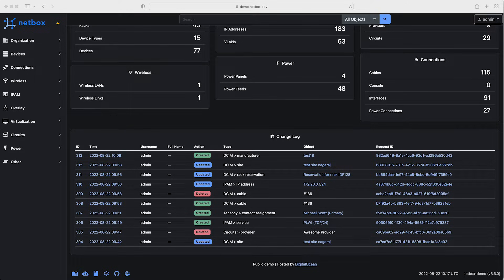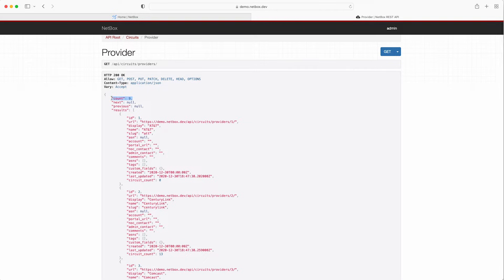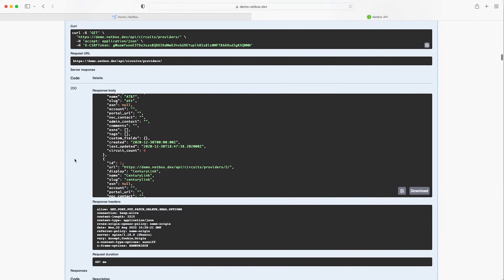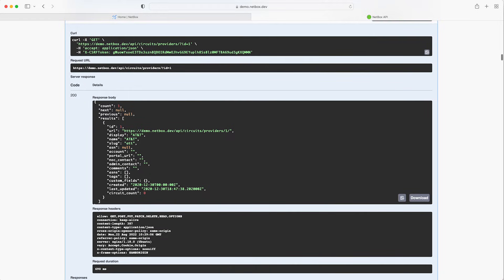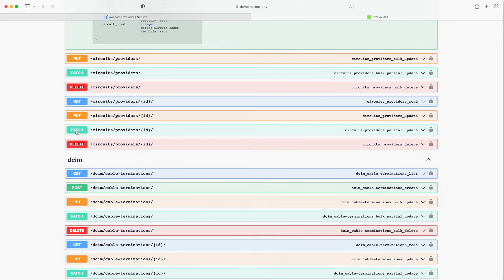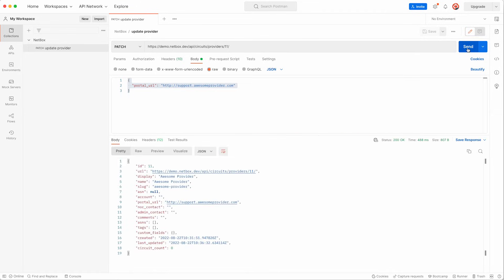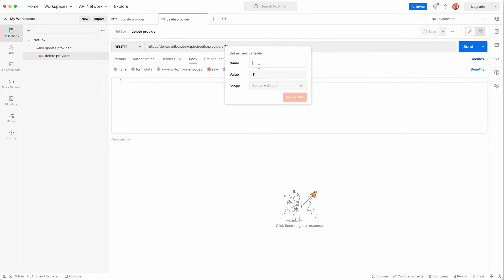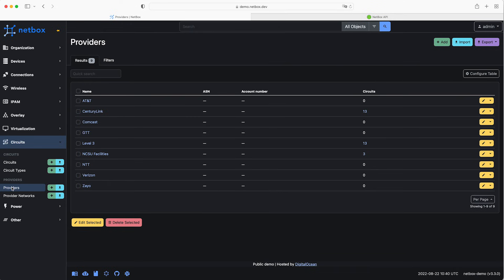NetBox Zero To Hero - Video 1-2 Introduction to the NetBox REST API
Hello and welcome to the first module in this NetBox ‘Zero-to-Hero’ course

By the end of this module you will be able to:

Describe what NetBox is and it’s main features and benefits
Navigate around the Web Interface and explore the data model
Explore the REST API and start to use it to programmatically interact with NetBox